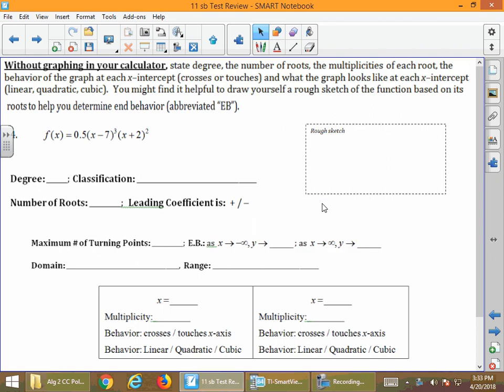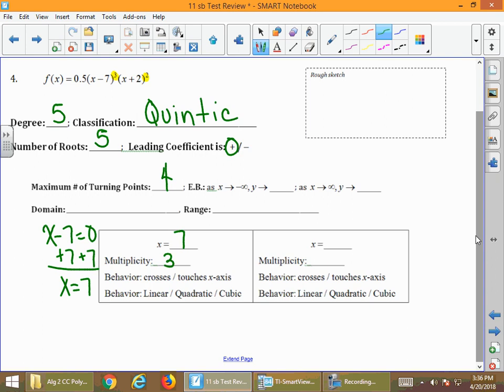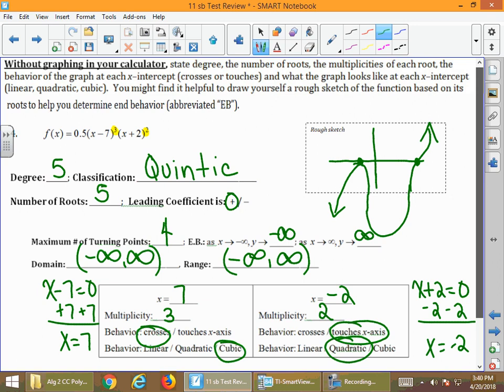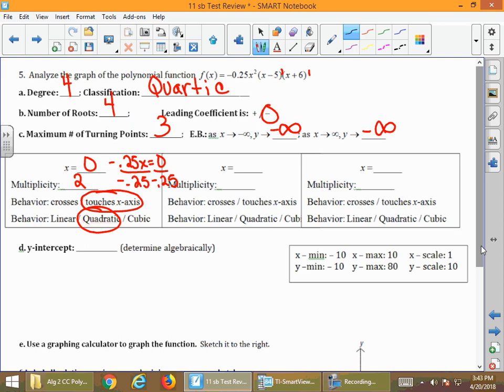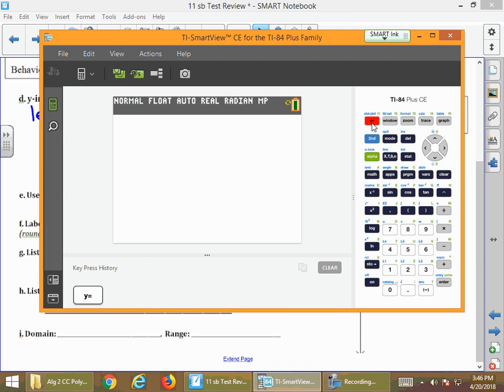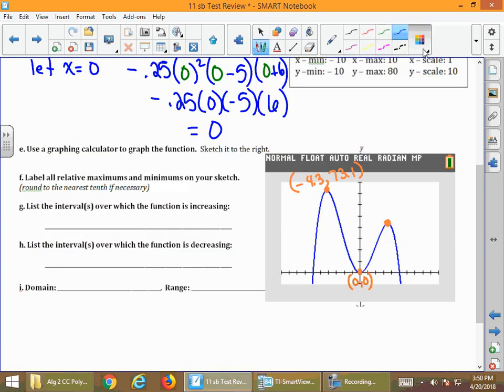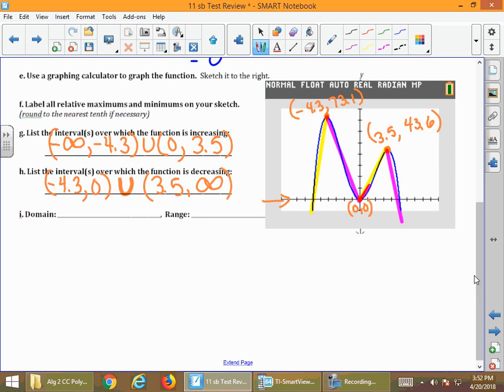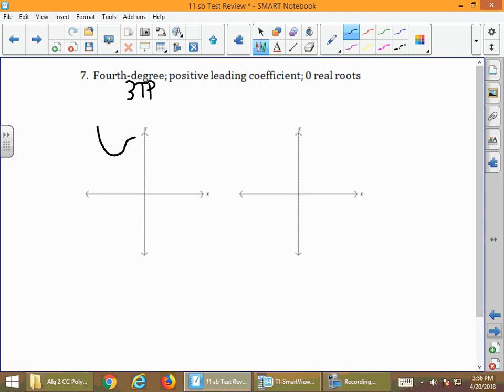a2 rev graphing poly questions 4 7